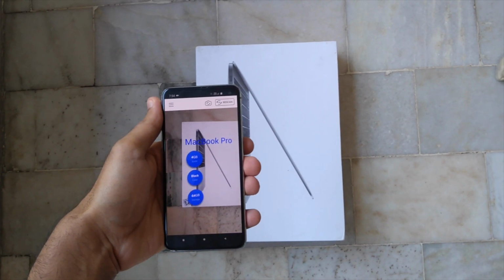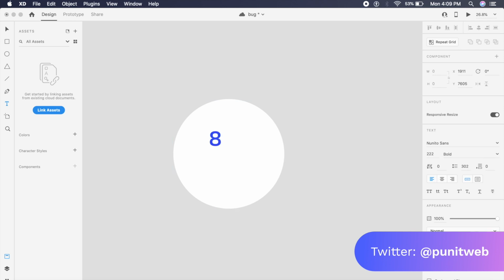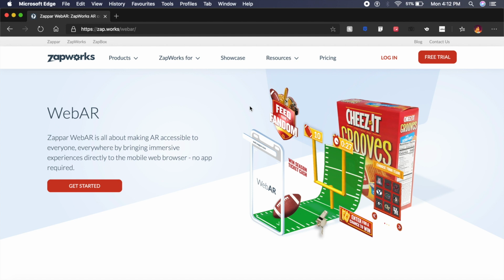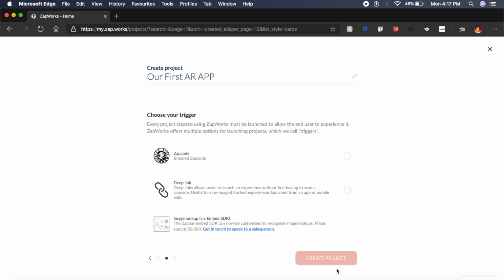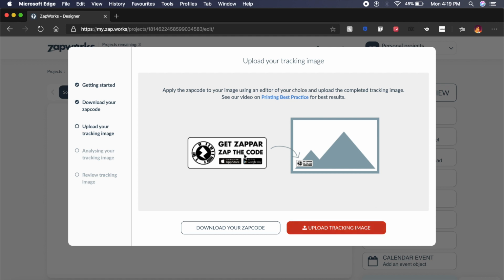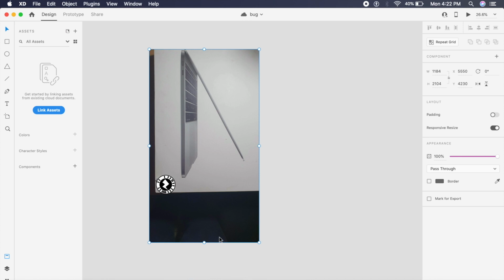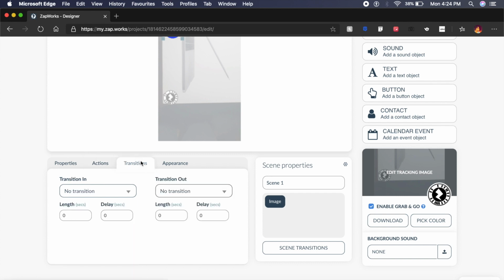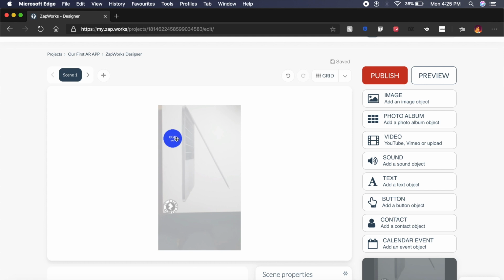360 AR Design in Adobe Xd | Zappar | Design Weekly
Today we'll be designing a real 360 AR Experience in Adobe Xd and Zappar. Zappar allows you to import designs and make an AR (Augmented Reality)  experience out of it. We will make the UI first in Adobe Xd then export it into Zappar (Zapworks).
I'm giving the Adobe Xd file down below, as well as a link to use Zappar.

Music in the video: "Palm Trees" by JNGS